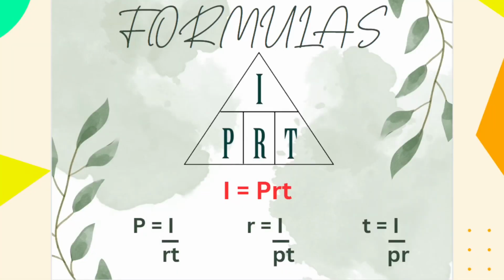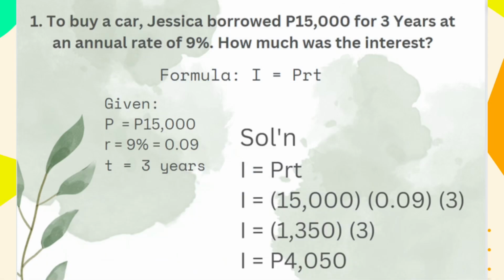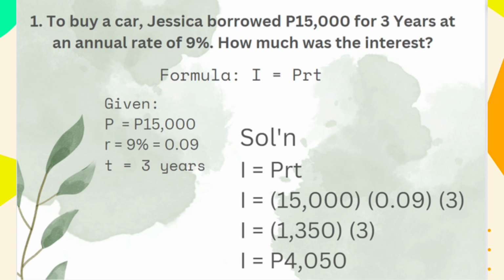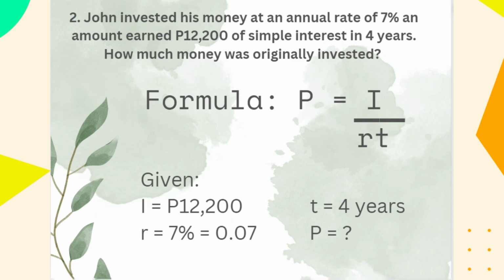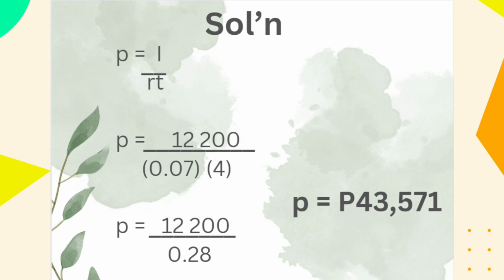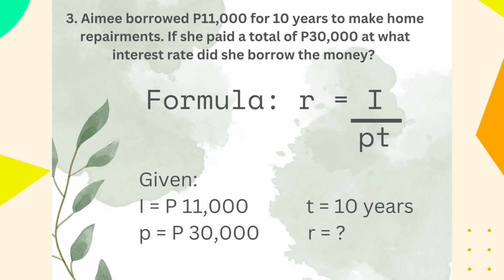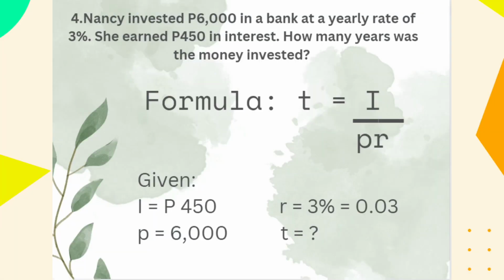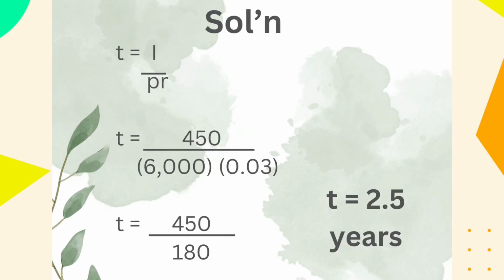SIMPLE INTEREST - Timbobolan, Sophia Nichole (BSED 1A) - Semi Final Exam